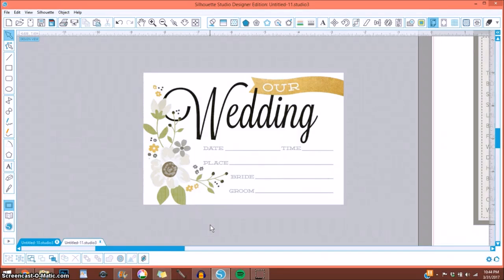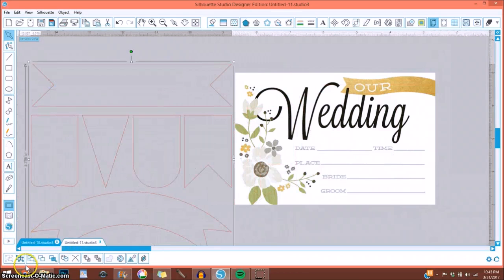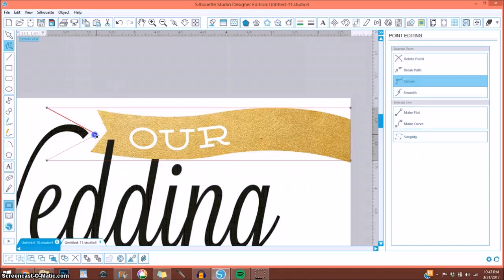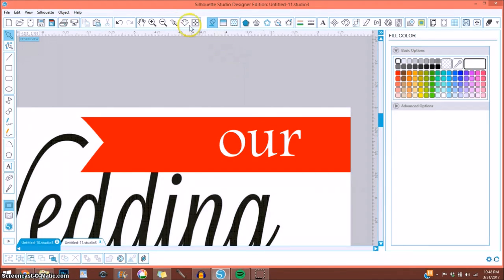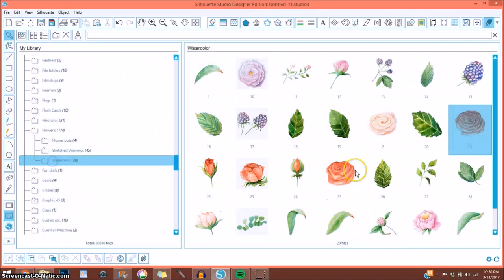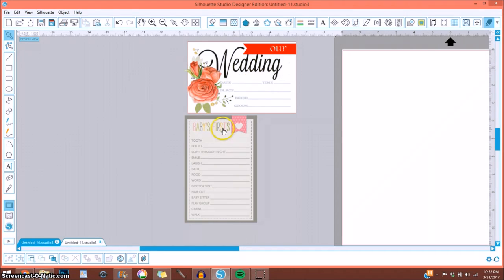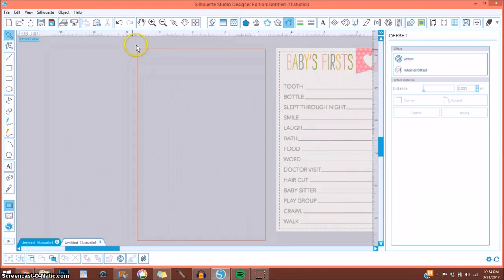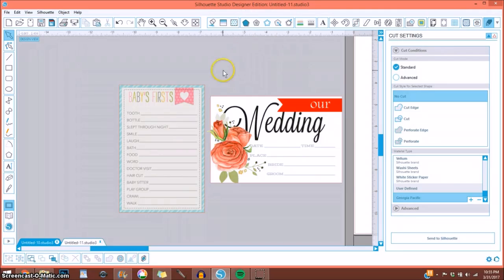Silhouette Basics: How to alter a pre-made journaling card!